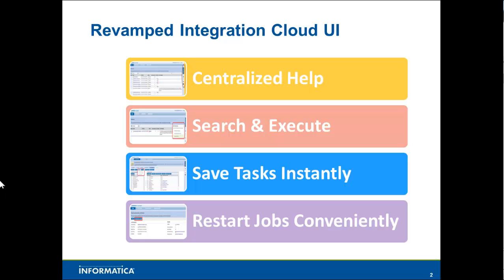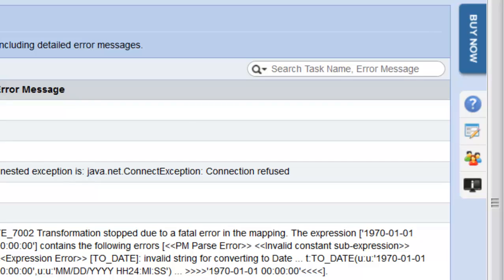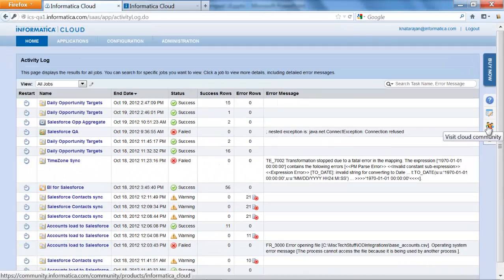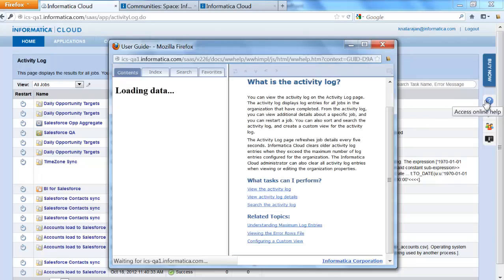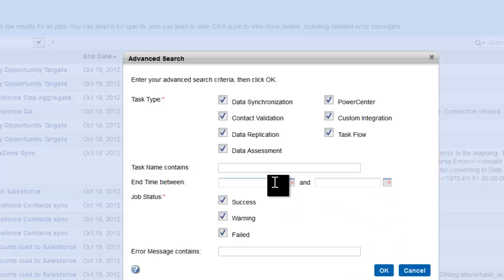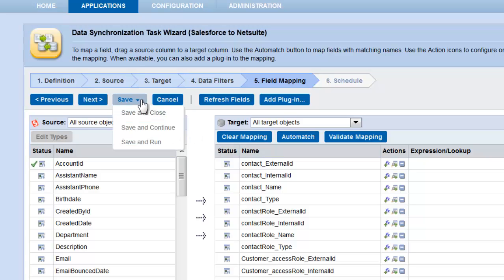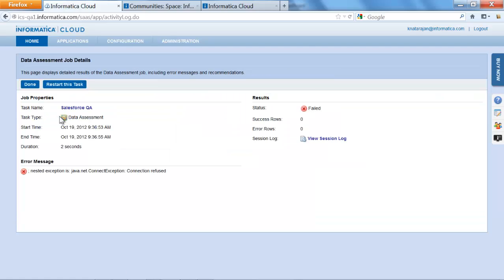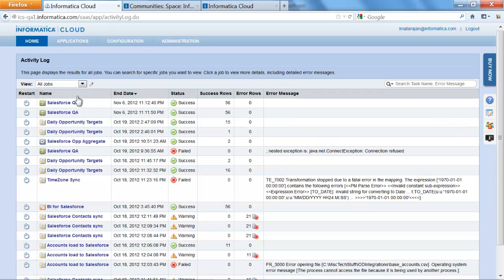Informatica Cloud Winter 2013 Revamped User Interface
After working with customers on understanding their needs, we have revamped our user interface to make it more intuitive and user friendly.

•Search for relevant cloud integration tasks directly from activity logs and execute new task flows from anywhere within the cloud integration service.

•Save, create and restart tasks at each step of the easy-to-use cloud integration design wizard.

•Access online help, open a support request, interact with the Informatica Cloud Community or watch training videos with a single click throughout the cloud integration service